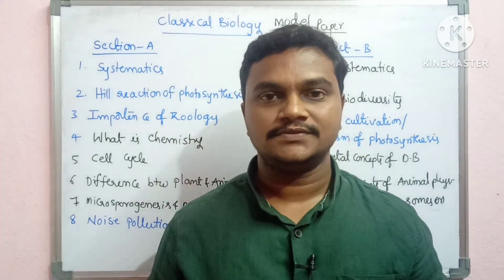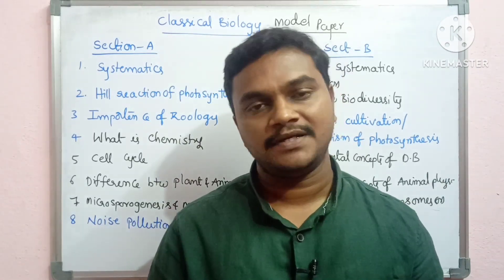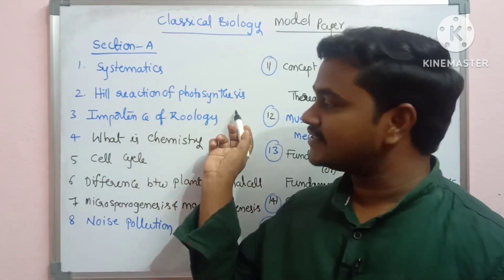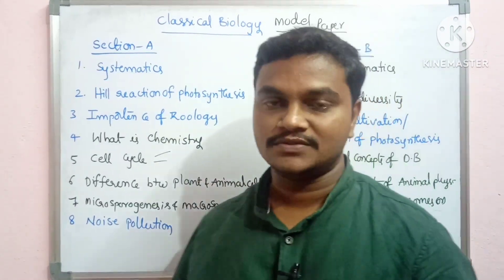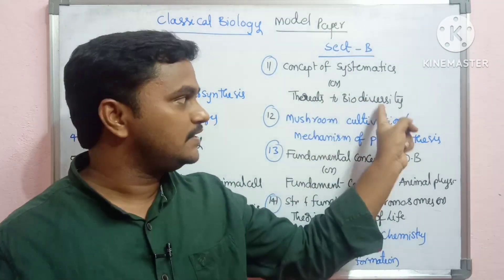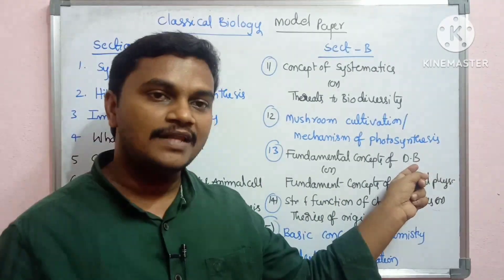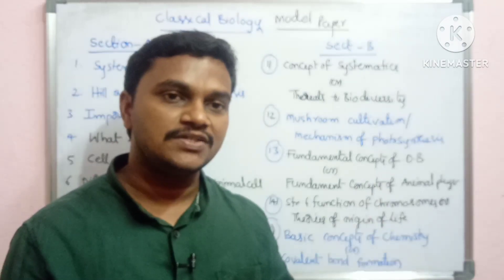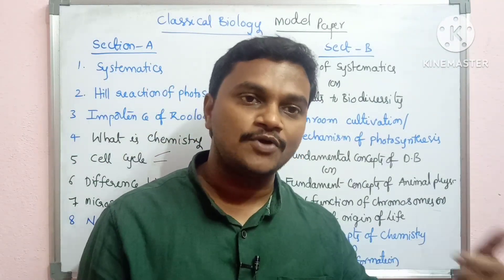Classical biology Model Paper|First semester|B.sc Major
classical biology model Paper

Applied Biology DNA fingerprinting technology link